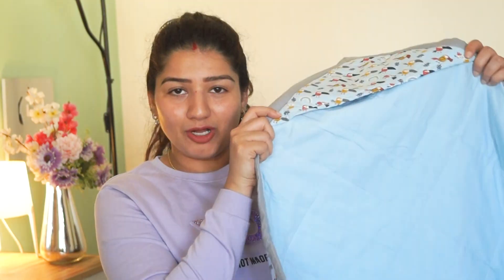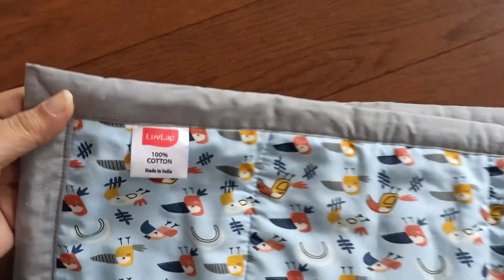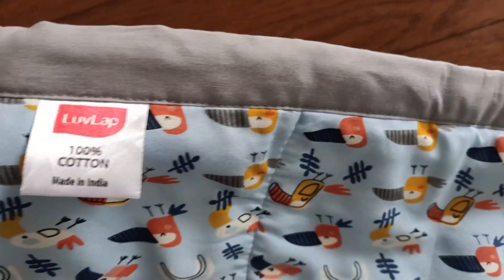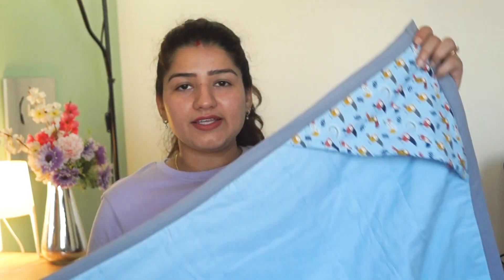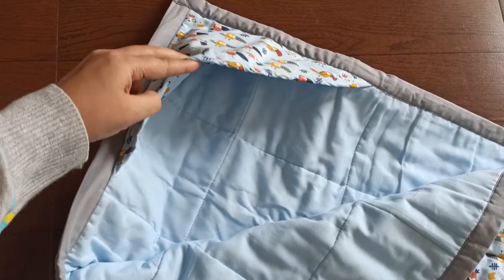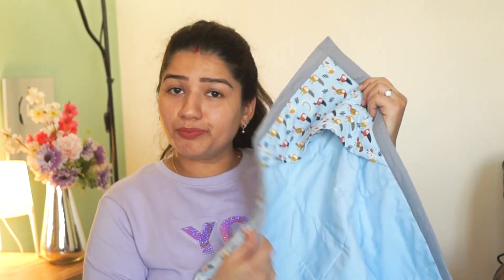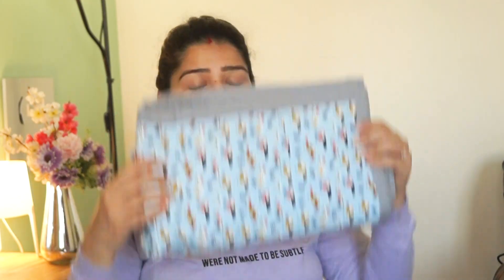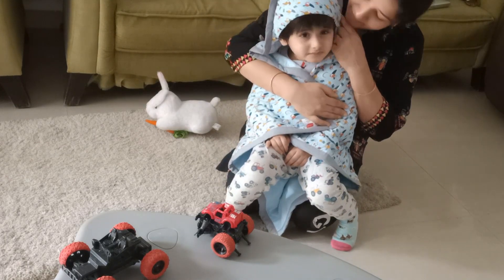cotton hooded wrapper for babies